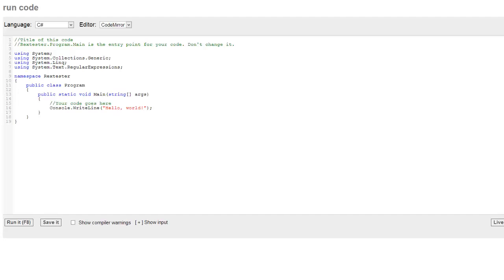02 courses requirements to C++ For Beginners in English | C++ Course | On Learner